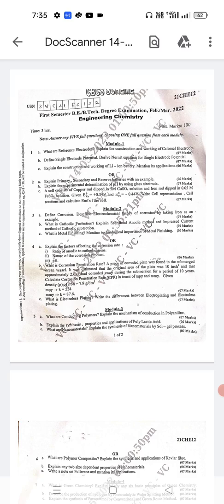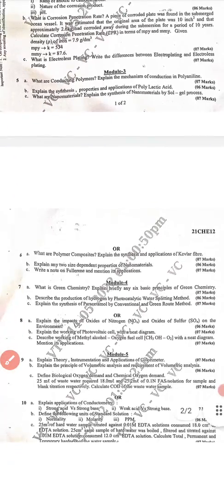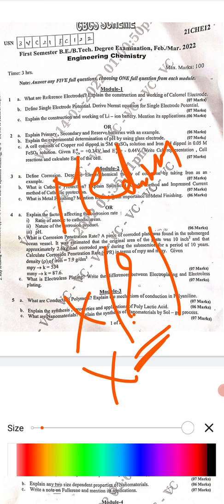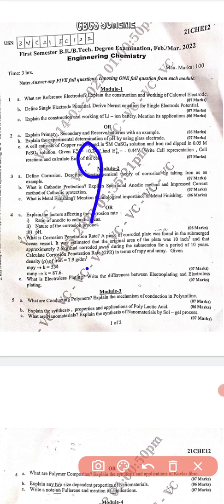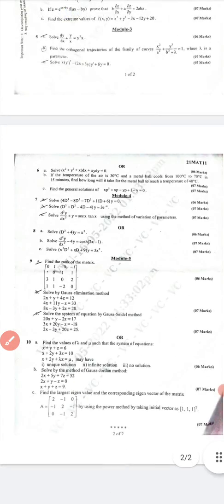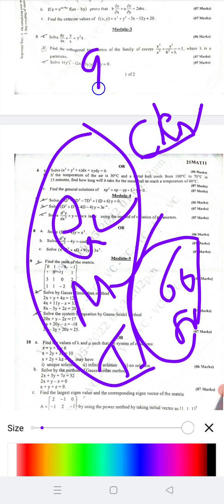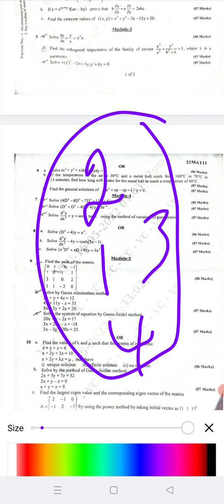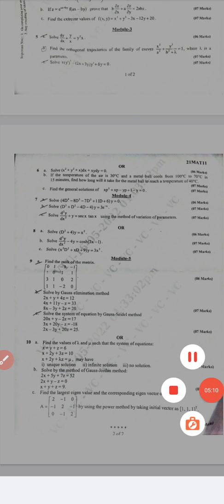VTU EXAM MAY 22|Valuator opinion |CHEMISTRY & MATHS QUESTION PAPER| EASY OR MEDIUM OR DIFFICULT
valuation started